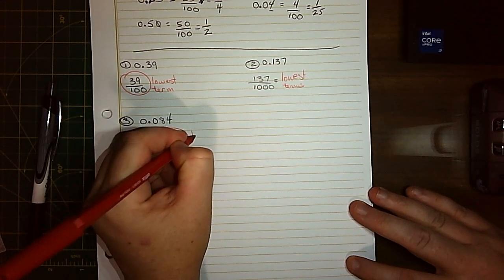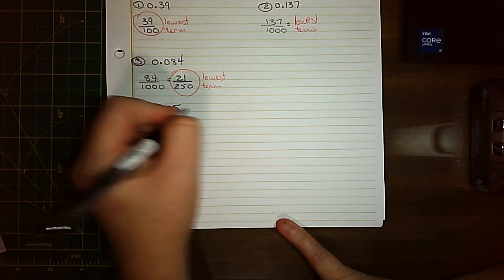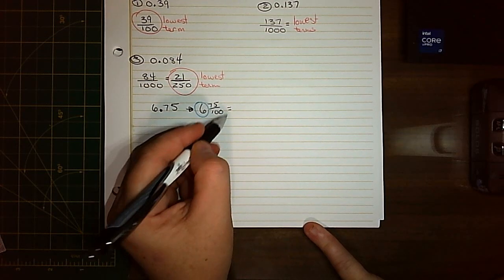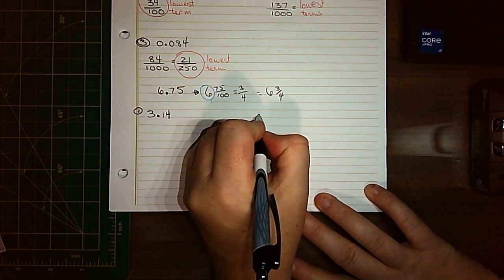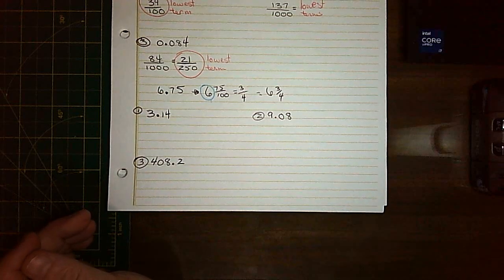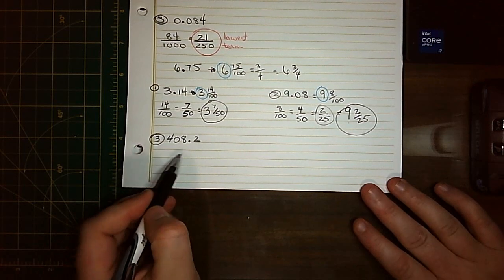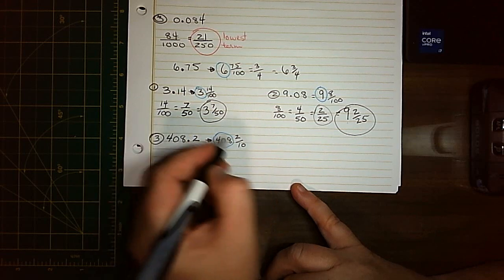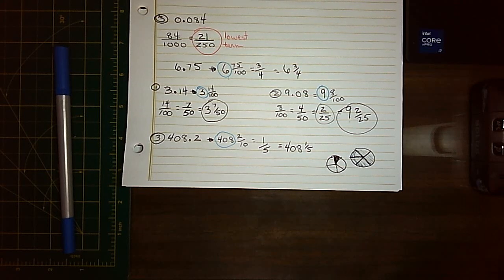Decimals to Fractions - Vid0022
convert a decimal number into a fraction.
ce-6425